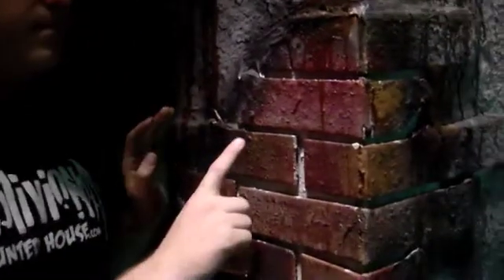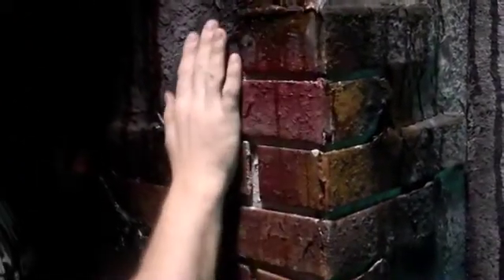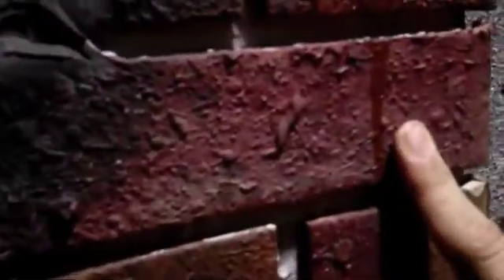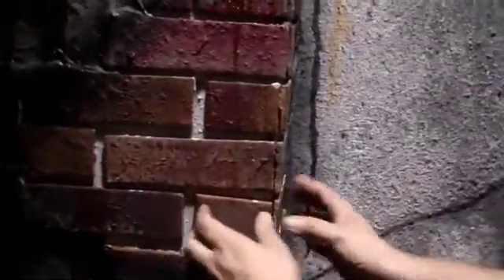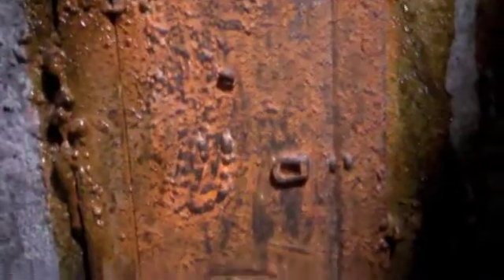The Queue Line One